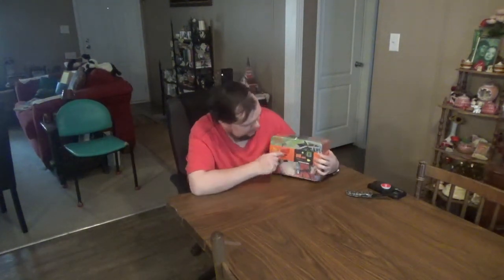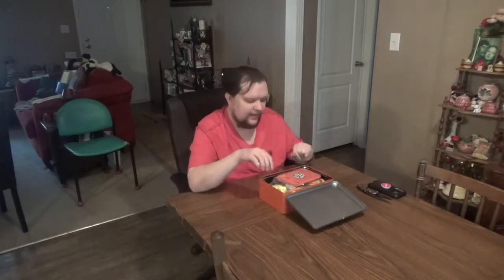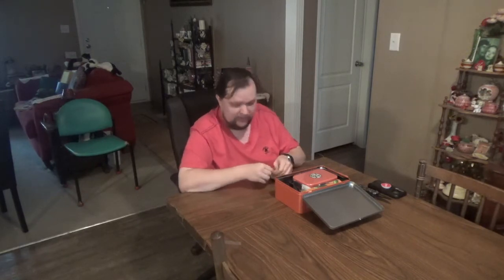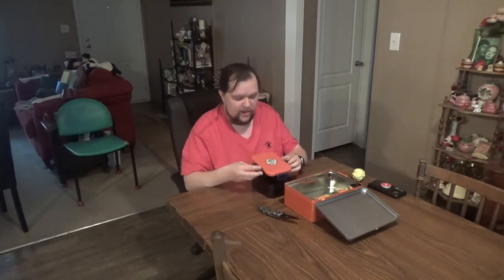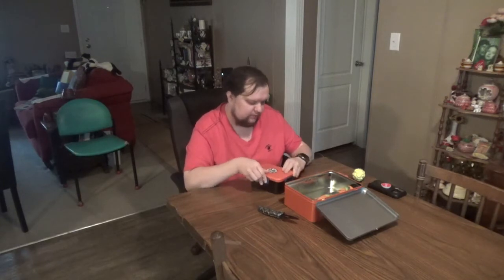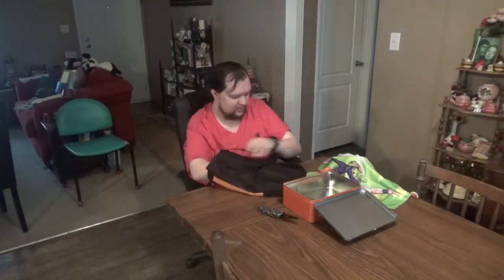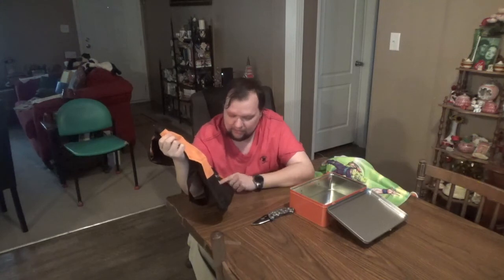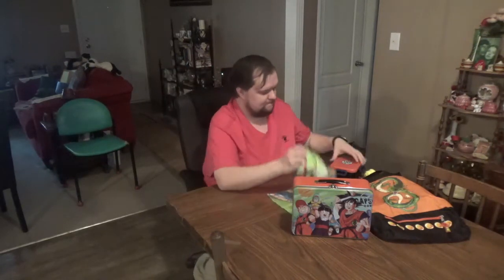DragonBall Z Collector's Bundle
Join me as I open a DragonBall Z Collector's Bundle.  One of my favorite anime ever.